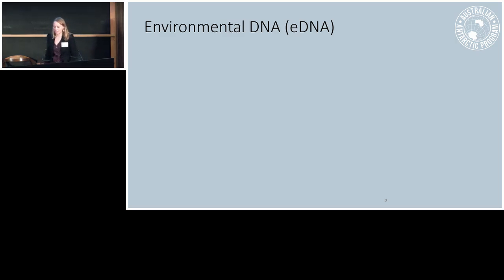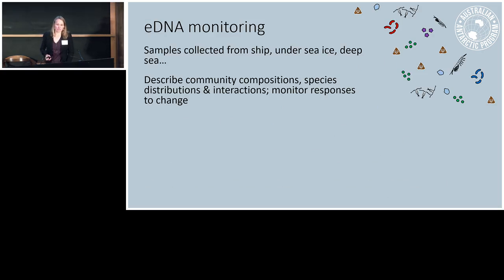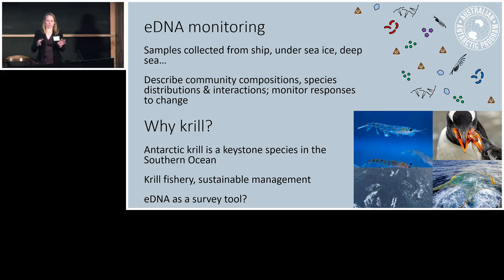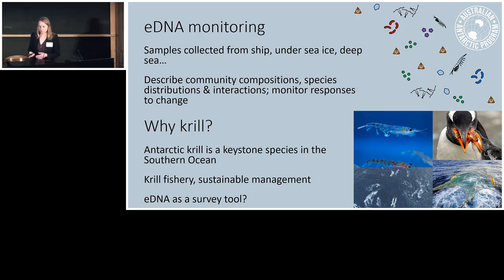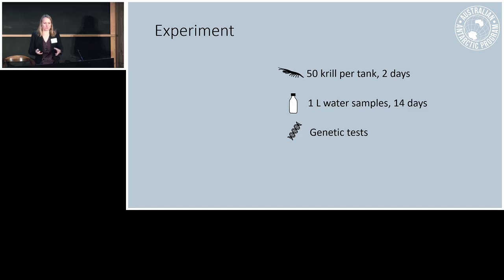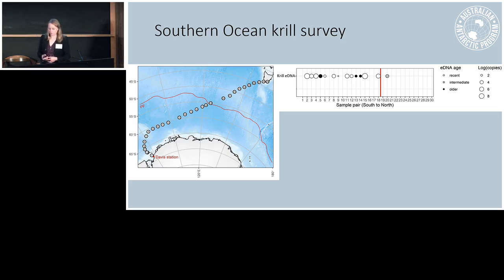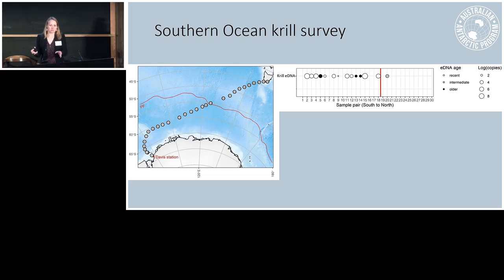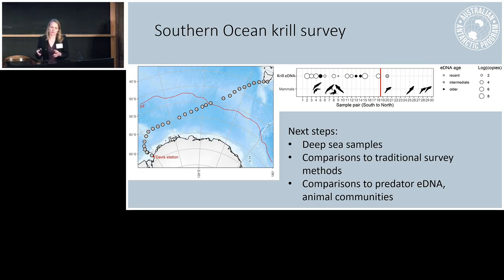Dr Leonie Suter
Using environmental DNA to survey Antarctic krill